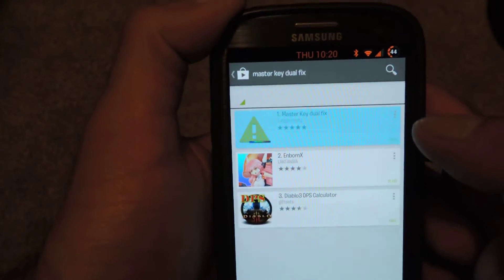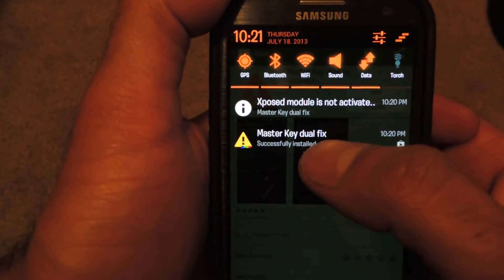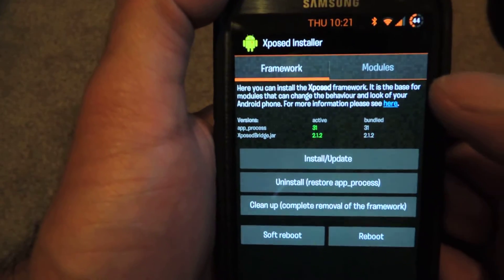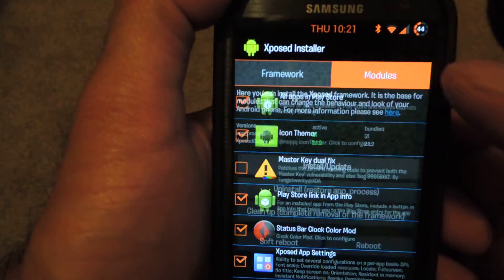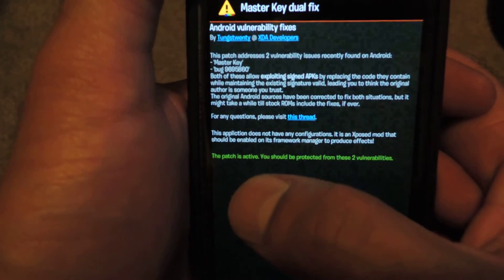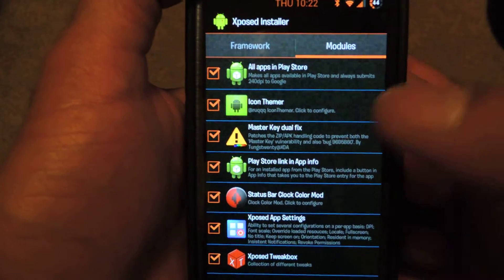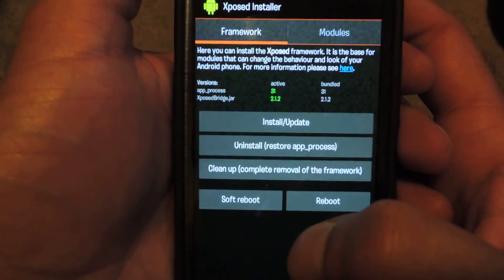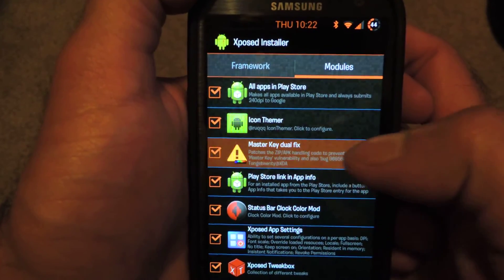Patch the Latest Android "Master Key" Bugs on Your Samsung Galaxy S3 [How-To]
How to Patch the Master Key Android Bugs (GS3)

A couple weeks ago, the Android community was hit with some especially malicious bugs, the Master Key bug (8219321) and its cousin (695860). Both of these make it possible for malicious apps to steal data form your device, including contacts, messages, emails, passwords, and more.

In this softModder tutorial, I'll be showing you how to patch these two latest Android bugs and get your Samsung Galaxy S3 or other Android device back to a secure state. To patch these bugs, you will need to be rooted, have the Xposed Framework installed, and use the Master Key Dual Fix patch.